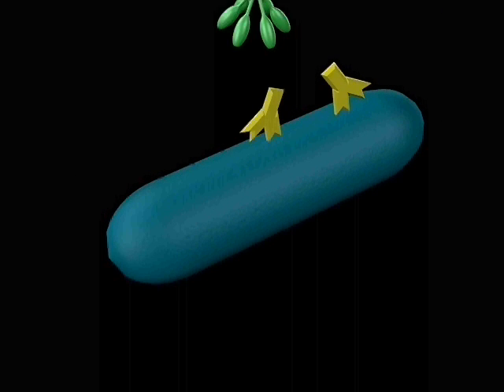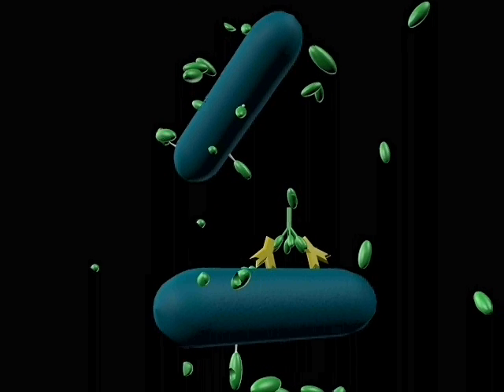complim.mov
immunology 8